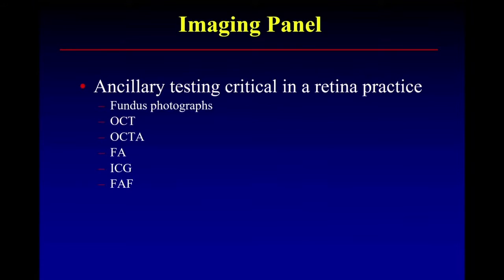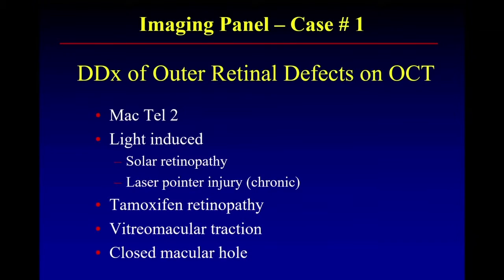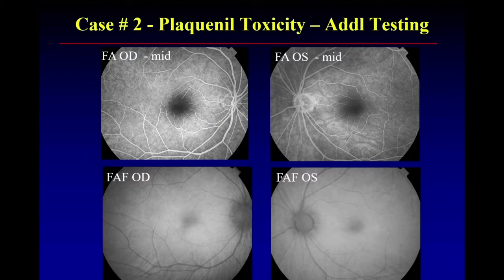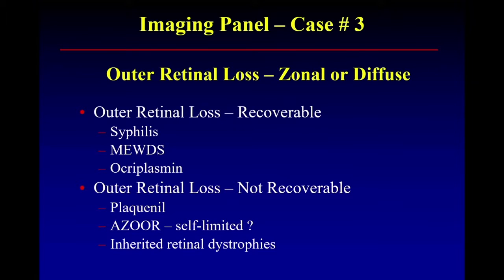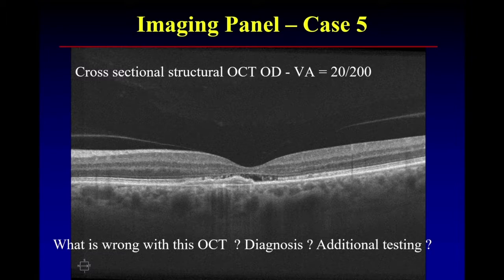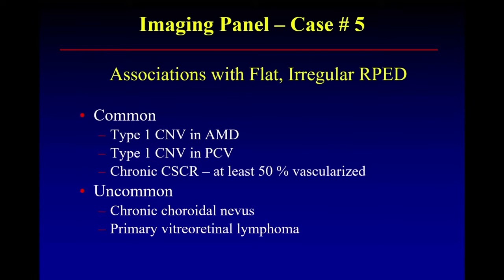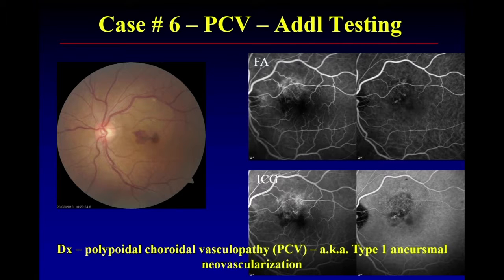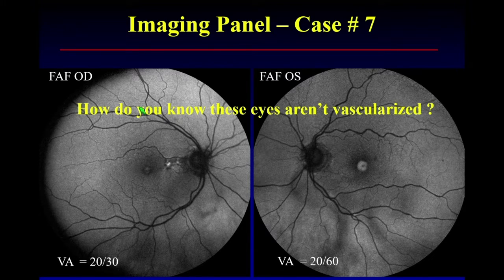RET14 11 Section X Imaging Imaging Panel Discussion Pathognomonic Retinal Imaging Findings That